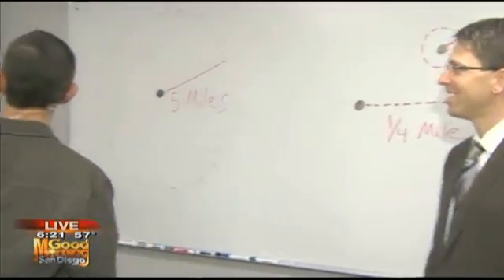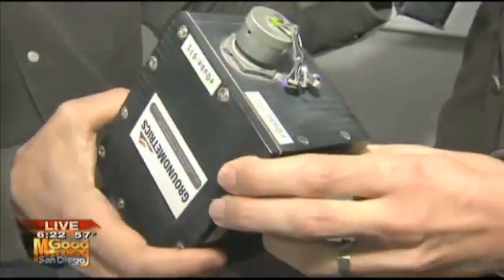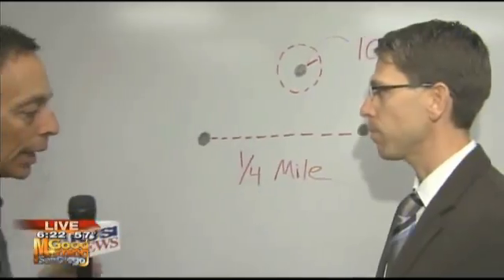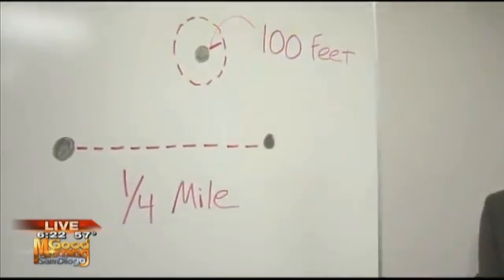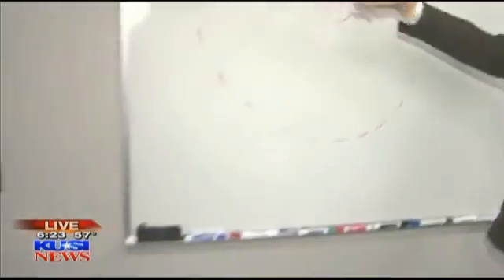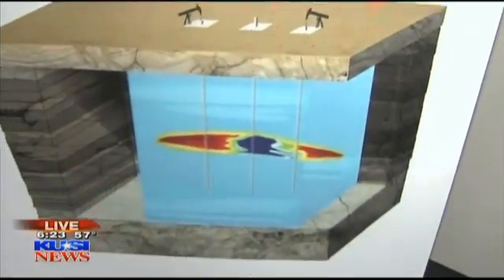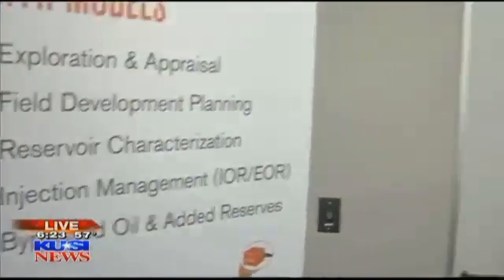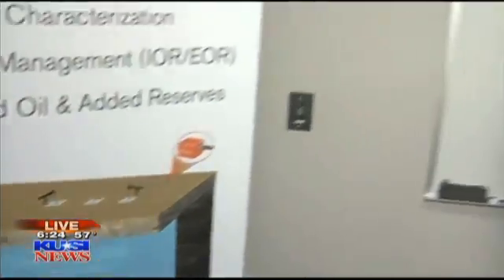New Technology in Search for Oil -- KUSI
San Diego-based GroundMetrics, Inc., has developed game-changing technology that enables oil companies to find oil that has been left behind in working oil fields. It is estimated that up to 50 percent of oil is left behind in working oil fields.

Here are the facts:

• Most of the United States oil fields are mature and the Department of Energy estimates 218 billion barrels of bypassed oil and gas are in the US.

• The U.S. is the world's third largest producer of oil and gas, and California is the country's 3rd largest producer of oil and gas.

• On average 2/3 of the oil is left in a given reservoir after production (drilling) is complete.

• When a field is big enough to justify extra money and advanced production methods, oil companies can extract up to 50% of the oil.  That means, in best case scenarios, they are leaving half the oil in the ground.  Part of this is because it's difficult to see what's going on deep underground and no commercial solution exists that enables producers to map fluid properties across an entire reservoir.  Existing systems require access to boreholes which are holes drilled for production.  Accessing those boreholes is expensive and those systems are only able to image the areas near those boreholes.  This means they are make guesses about where the fluids are.

• GroundMetrics' technology can help small producers find that bypassed oil and gas that's not near the boreholes. In fact, GroundMetrics can find oil and gas that's up to five miles away. That's a 10-mile radius with the borehole in the center.

• The GroundMetrics technology sensors are like night vision goggles for underground.  They will enable producers to see fluid properties throughout an entire field and therefore increase oil production by finding the deposits left behind that are near the boreholes.

• Although the technology is newly developed, GroundMetrics has already performed a test on a producing field for a major oil company, and it proved the technology can image underground fluid properties well beyond boreholes.

• GroundMetrics has been approached by two additional major oil companies to work on projects with them next year, and the company is raising funds to go to market. This technology has massive potential to be a game changer for the oil industry, especially for domestic production.

• In fact, here are some interesting production numbers to give you a sense of what we're talking about:

o With 9,688,000 barrels a day in 2010 alone, the U.S. ranks 3rd in world oil production according to the CIA.
o California ranks 3rd after Texas and Alaska for U.S. oil production according to the U.S. Energy Information Administration
o California produced 196,765,874 barrels of oil in 2011, according to the California Department of Conservation
o California has 360,000 oil wells according to the US Energy Information Administration
o California has produced 683,000 barrels of oil per day in 2006. Of this production, 409,000 of barrels of oil per day were heavy oil, and 113,000 barrels of oil per day of the total were produced offshore, according to the California Division of Oil, Gas & Geothermal Resources, 2006.